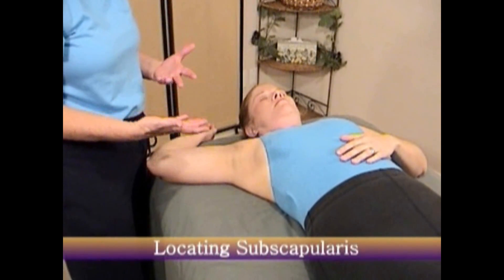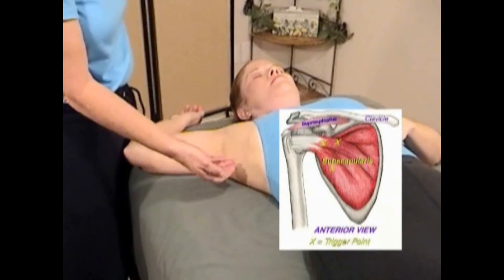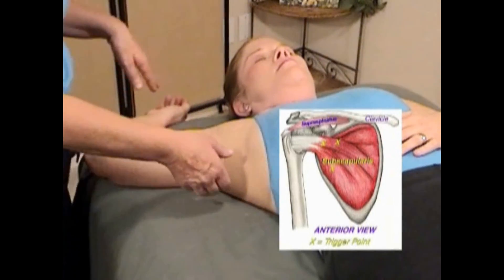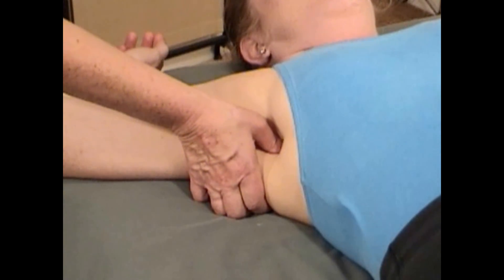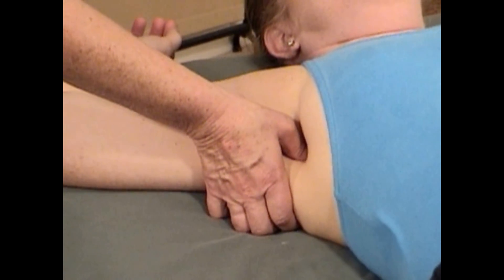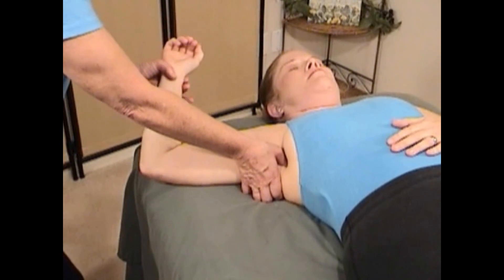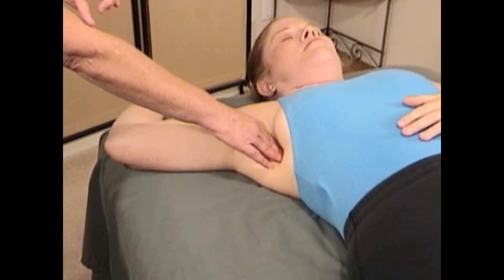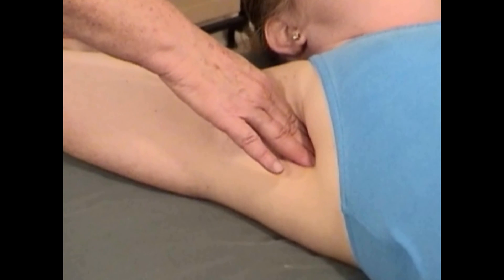Locating Subscapularis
How to palpate the Subscapularis Muscle